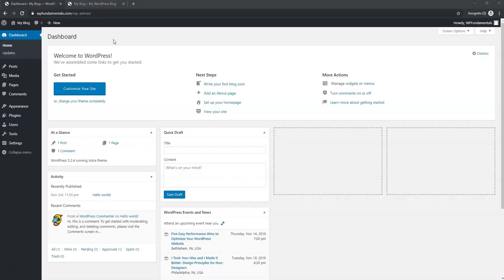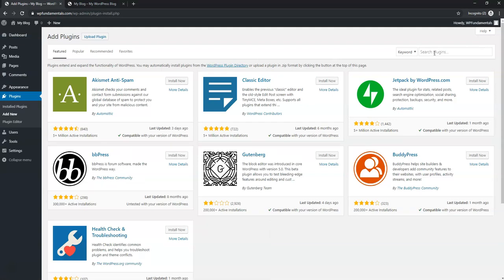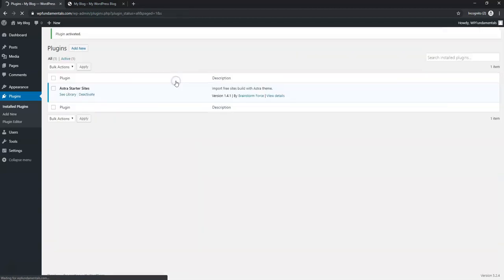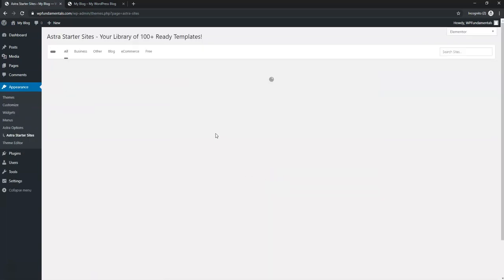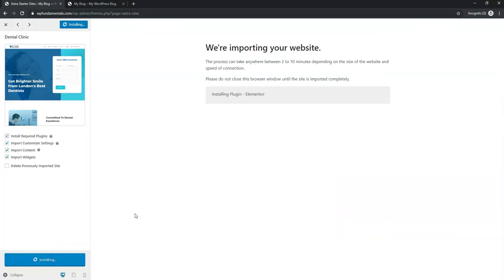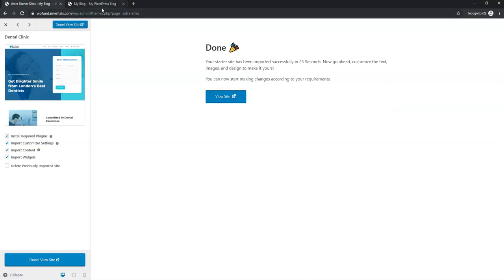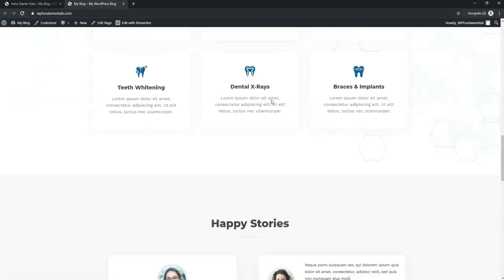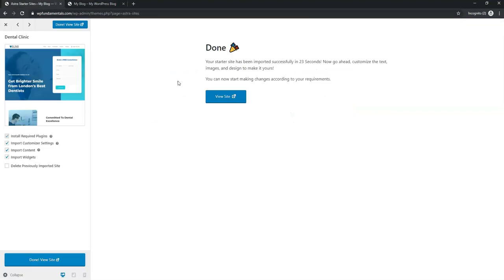How to Install a WordPress Plugin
In this video I cover how to install a WordPress plugin and activate it. This is from my WordPress for beginners series. I hope you enjoy it!

Best Hosts:
Hostinger

WordPress Builders:
Elementor:

WordPress Theme:
Astra:

SEO:
SEMRush: